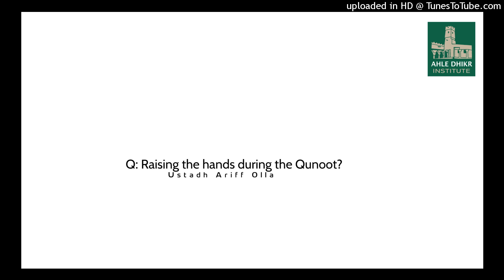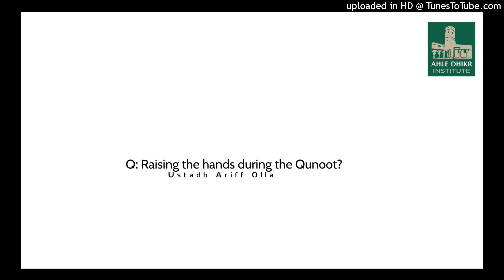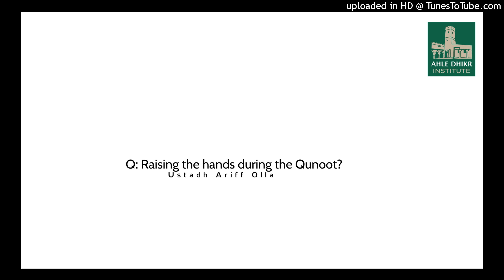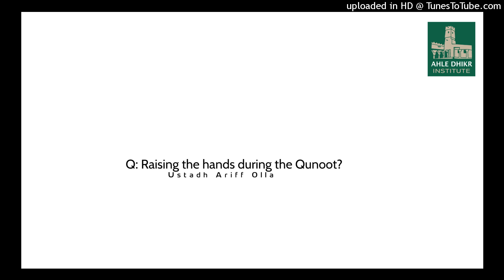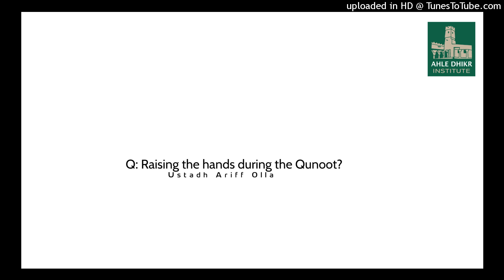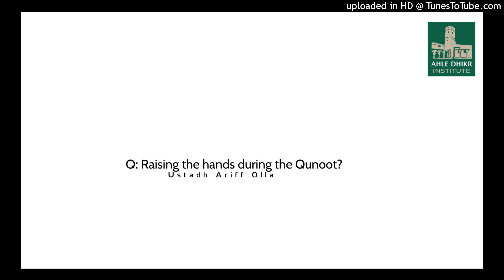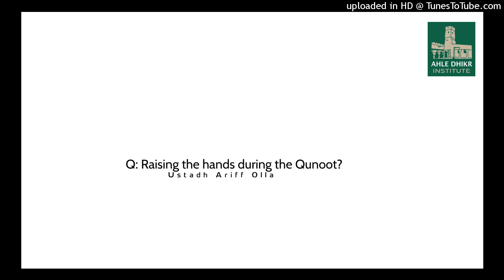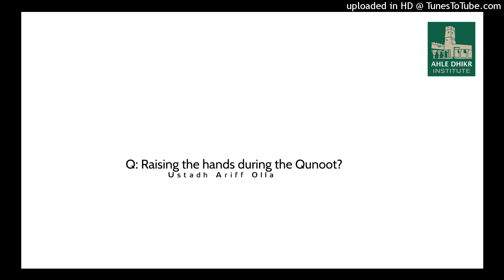Q: Raising the hands during the Qunoot? Ustadh Ariff Olla